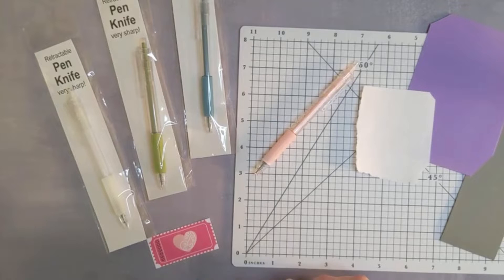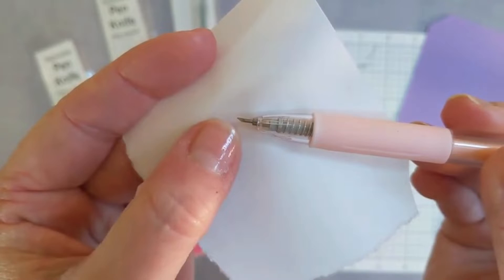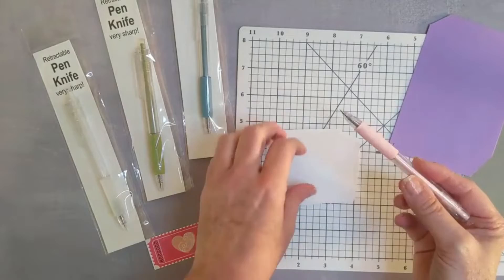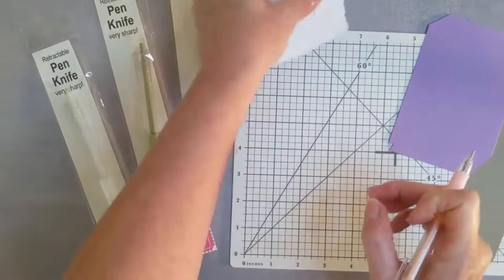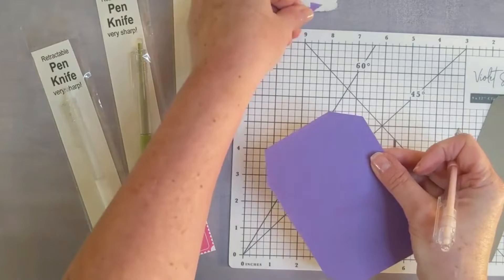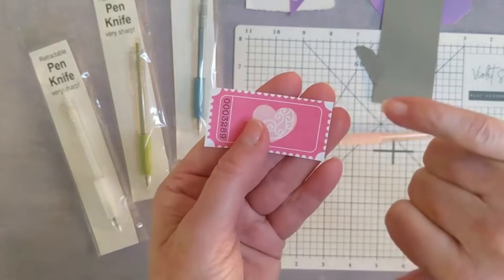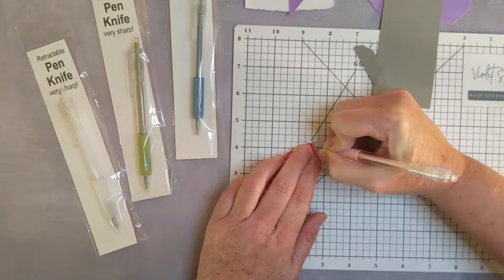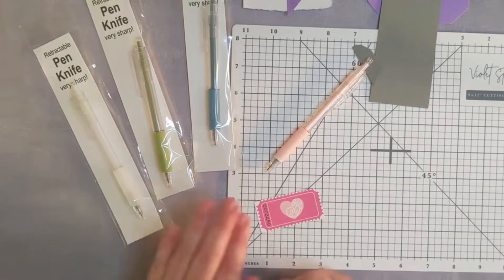Scrapbooking Tool- Pen Knife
A cool new tool for all those tiny places that scissors might not make it to.  Retractable Pen Knife is easy to use, but be careful, it is sharp!